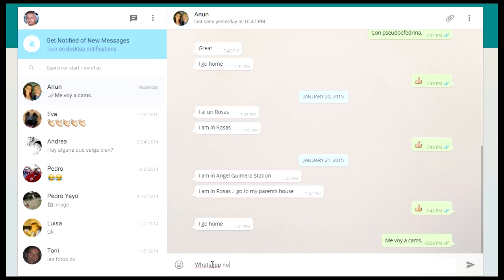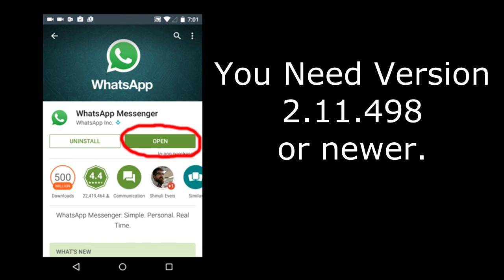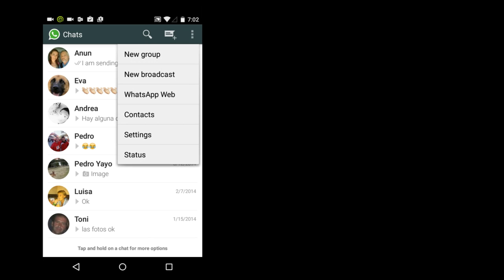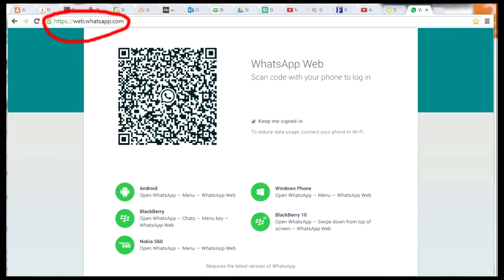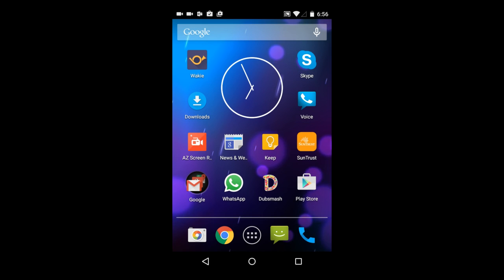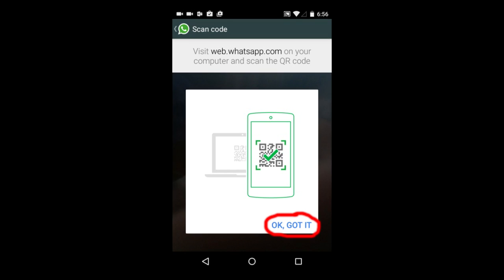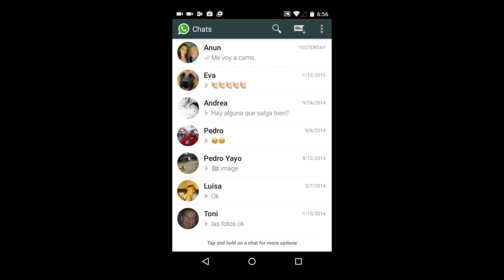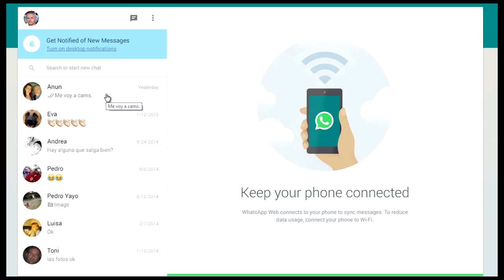WhatsApp Web, How to Connect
How to Connect to WhatsApp Web on your desktop using your WhatsApp app on your smartphone.